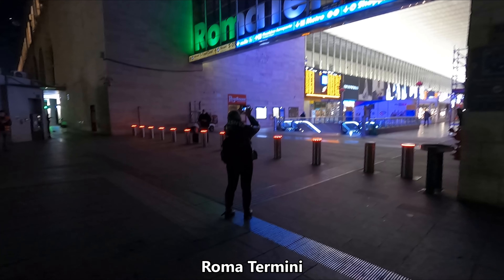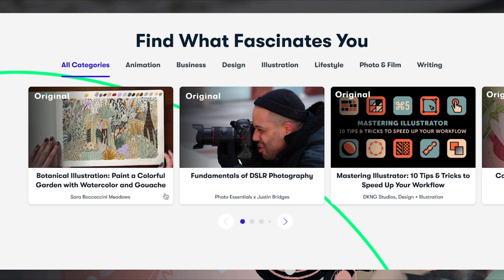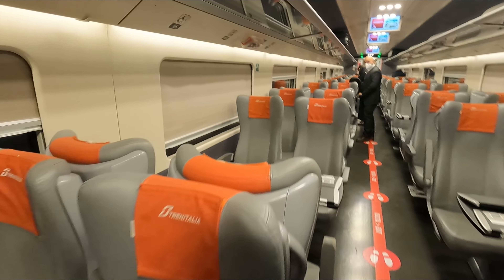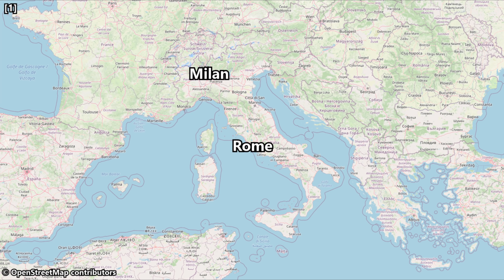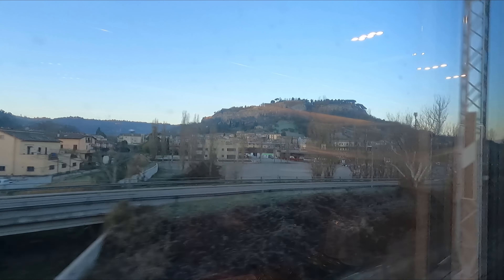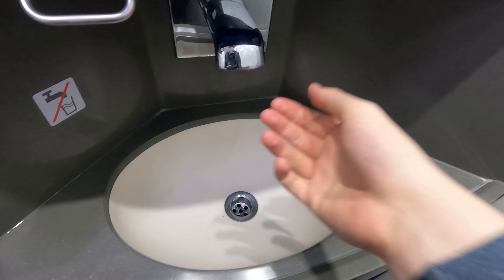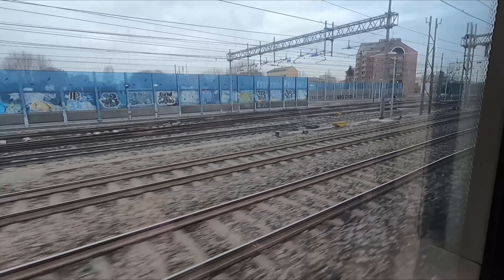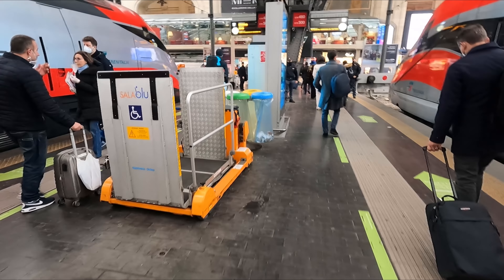The Frecciarossa 1000... Italy's DISAPPOINTING Flagship!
Up this week, we take at one of FS Trenitalia's flagship Frecciarossa 1000 units, and what a disappointment they turned out to be!

Date of Travel: February 2022
Class of Travel: Business Class
Rolling Stock: ETR 1000 (Frecciarossa 1000)
Type of Service: Frecciarossa (Red Arrow)
Train Number: AV 9608
Origin: Roma Termini, Rome, Lazio, Italy
Destination: Milano Centrale, Milan, Lombardy, Italy

A massive thanks to my $5+ Patrons and Channel Members:
Grinchy
Stephen N Taksler
Andrew Morgan
Steve Ignots
Thomas Alfred Roell
Stephen Kelly
Jean Buckley
Rob Cross
William Malecki
Robert Deuel
Christopher Tilley
Robert Vandiver
John Michael Dornoff
Johannes Urbanski
Gerry Cavanaugh
Wayne Kline
Linda Vainomae-Hoffmann
Dave Manning
Douglas White
Simon Ellison
Josh Powell
Larryvilledude
Mika Hellbach
Brian rosson
John
Chappers Photography
Wasim Reza
Simon Boendermaker
Peter Harrison
David F. Bird
Steve Brittain
Dr Buckton
Adam Evans
Martin Cox
Albert Alcoceba
Kyle Bullen
Jonathan Brooks
Peter John Robert Tuck
Ross Johnston
Chris Priddey
Jeff Wonsetler
Tomasz Traczyk
Mr. Donovan Recommends
oschicus
Kevin Peace
Mark Sharp
Ian Whitcomb
Paul Newton
charles Leggatt
Randle Draffen
Daniel Shurz
Jeff Soule
Richard Shields
Julie Behlmann
jeff soule
Simon Pearce
Ewan Ritchie
BriizzyBoi28
Pete Denton
Matt Farr
James Marshall
CarolG-
Steven Olsen
Melvyn Buckton
Anonymous Donor